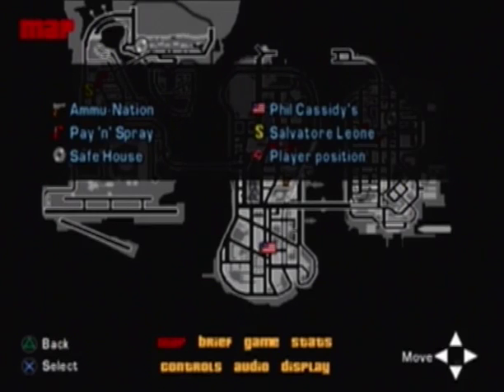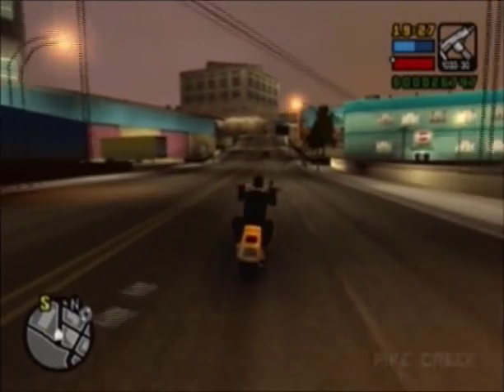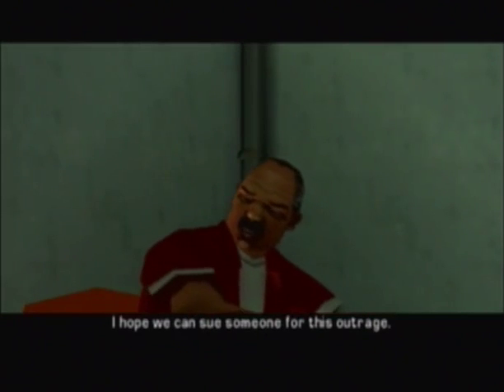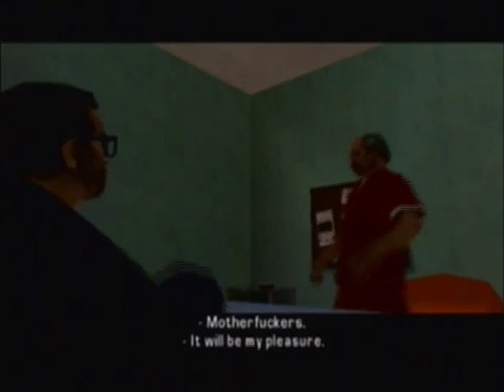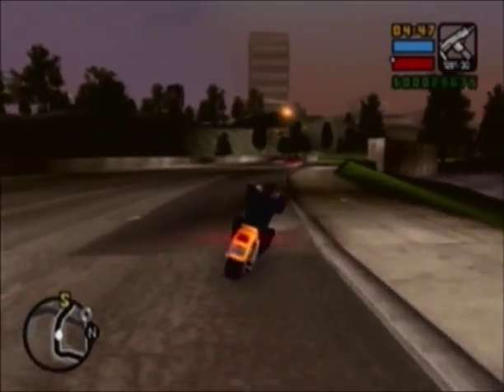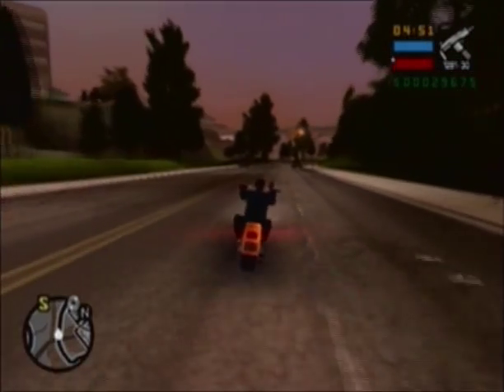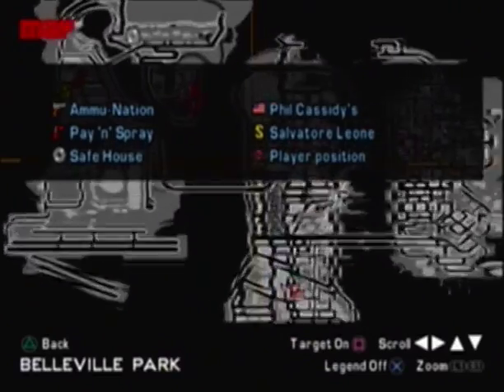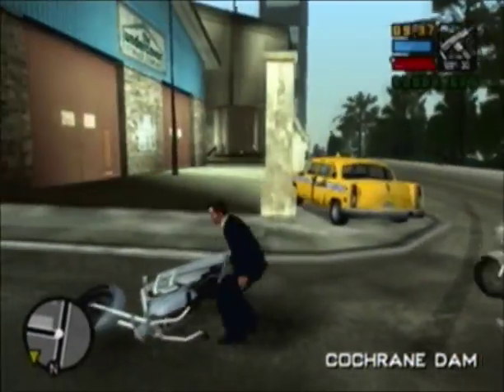Let's Play GTA Liberty City Stories #23 Do Not Pass Go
Salvatore has been arrested and put in jail and now he thinks that either the Forellis or the Sindaccos ratted him out and Toni would be happy to find out as he hits both families hard.